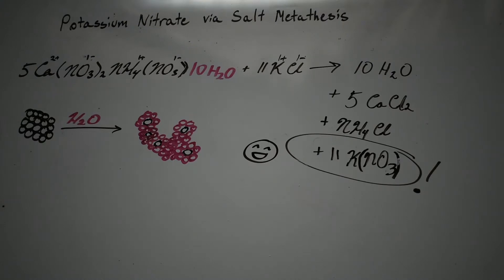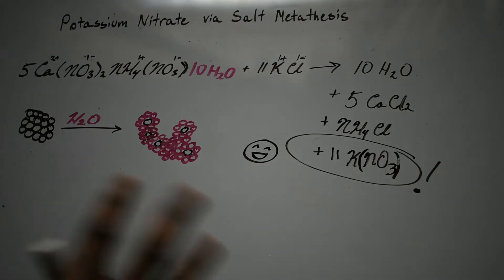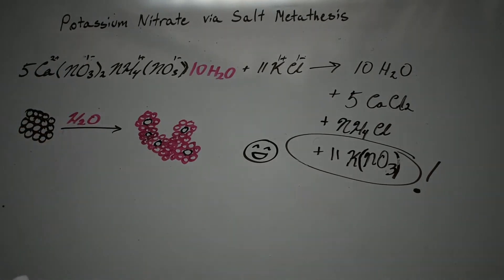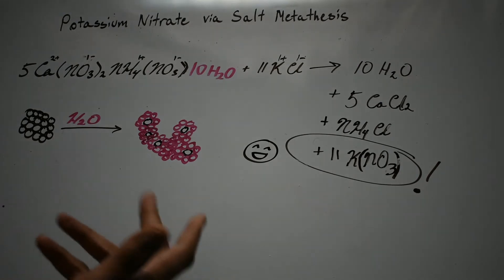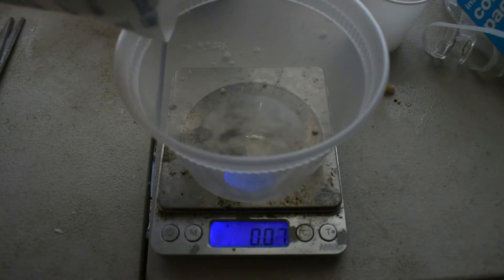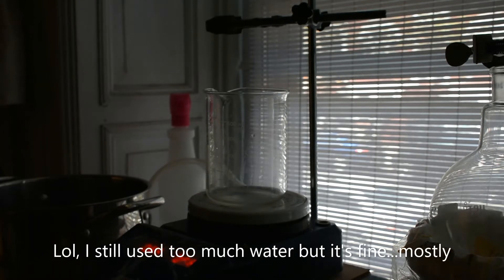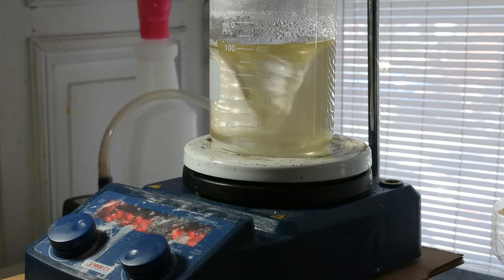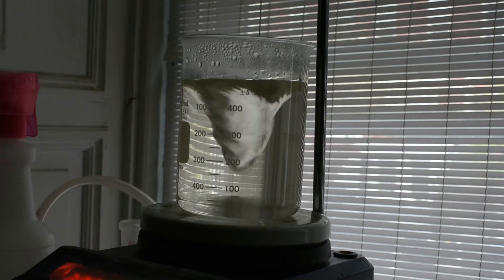Potassium nitrate from cold packs, and some side products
Some brands of instant cold packs, the kind you use for swelling or muscle pain, contain calcium ammonium nitrate. Being in "need" of some potassium nitrate, I perform a salt metathesis reaction using potassium chloride that doesn't go according to plan.

Potassium nitrate is a useful chemical reagent but is also one of those substances we have known about for years, before we really knew about atoms and molecules as we do now. It was used as far back as 300 BCE and has seen use as fertilizer, weaponry, and raw material.

 One of the more modern use outside of strict chemistry is in amateur rockets as a component of rocket candy and in smoke bombs, as well as fertilizing and removing stumps.Why do I need it? Well, to make test tube fireworks of course!